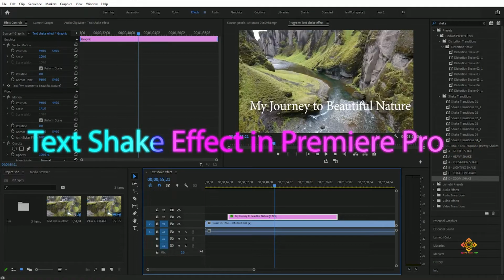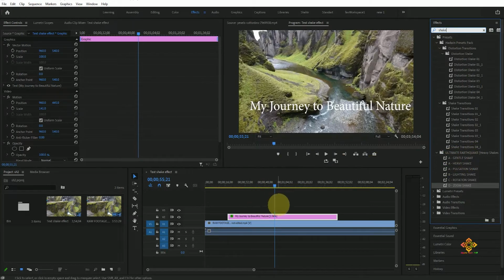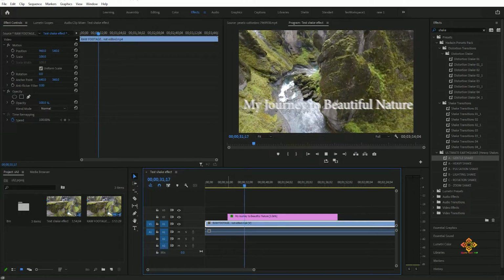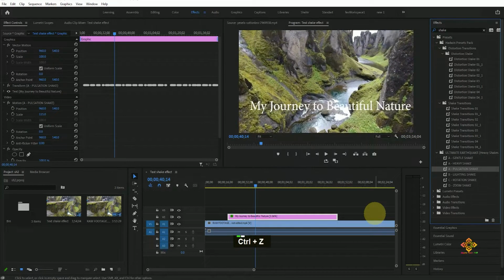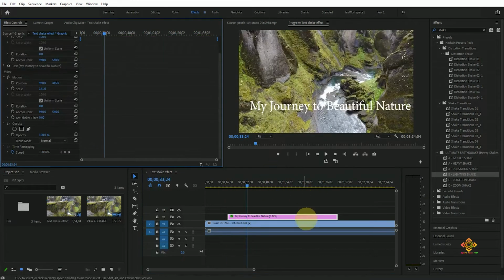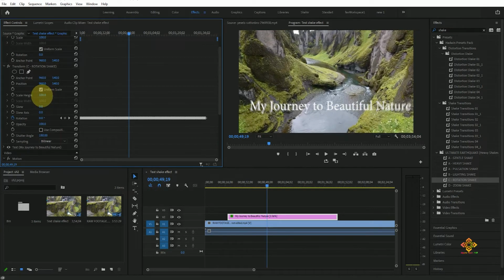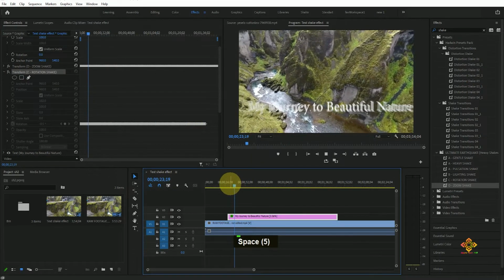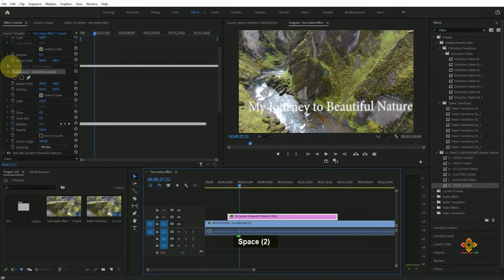Make Your Text Dance with This Simple Shake Effect in Premiere Pro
Quick Text Shake Effect in Premiere Pro  | Premiere Pro Learning

In this video tutorial, you'll learn how to create a fun and dynamic text animation in Premiere Pro using a simple shake effect. By adding movement to your text, you can make it stand out and capture your audience's attention.

You'll start by creating your text, and then apply the shake effect to create movement. You'll also learn how to adjust the settings to create different levels of intensity, and how to use keyframes to control the duration and timing of the animation.

Throughout the video, you'll be guided step by step through the entire process, with clear explanations and helpful tips to make sure you get the most out of each tool and technique. You'll also learn how to add additional effects, such as color and transparency, to further enhance your text animation.

By the end of the video, you'll have a solid foundation in creating dynamic text animations in Premiere Pro. Whether you're a beginner or an experienced user, this tutorial is a must-watch for anyone looking to add some life and energy to their text. So, let's get started and make your text dance with this simple shake effect in Premiere Pro!